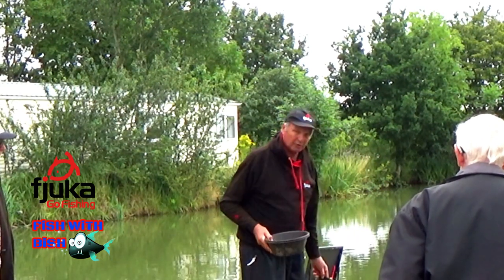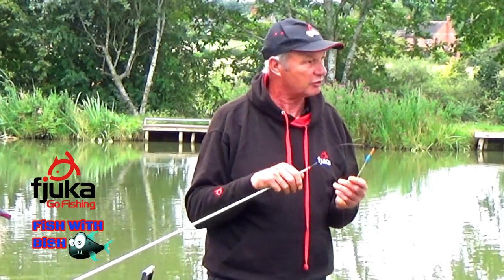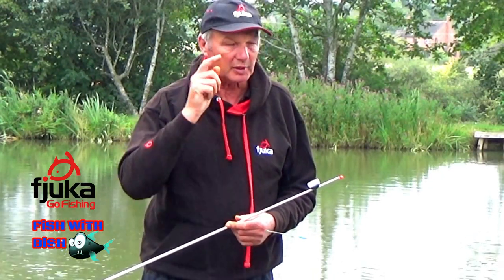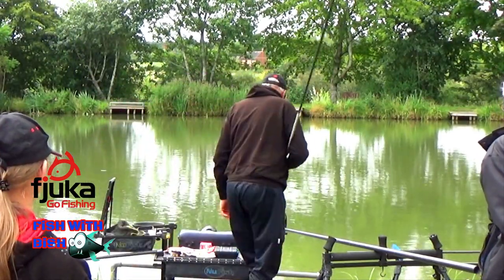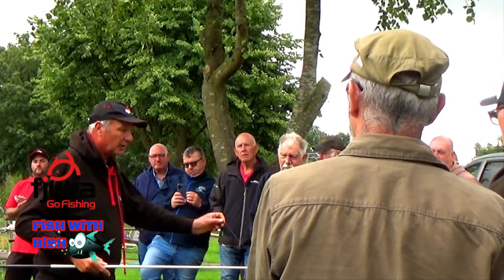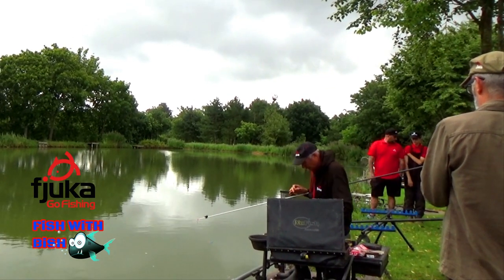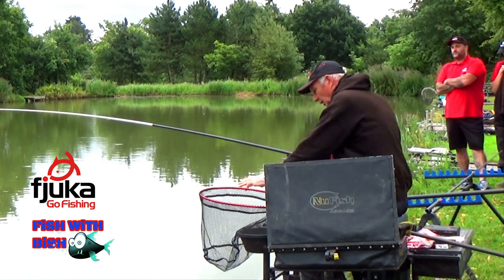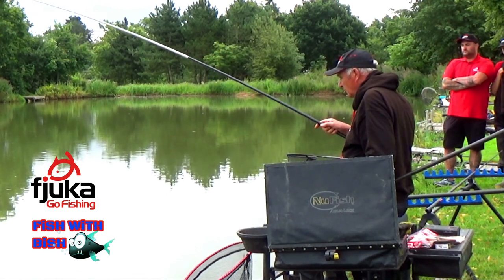GOING BACK TO POLE FISHING SCHOOL WITH TOMMY PICKERING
Tommy runs through his pole fishing hints tips.